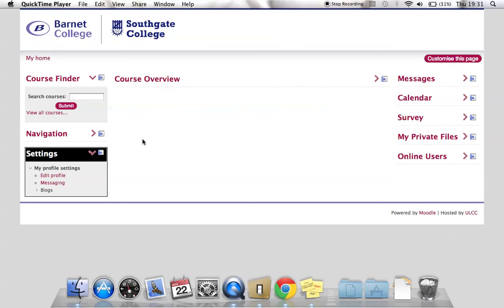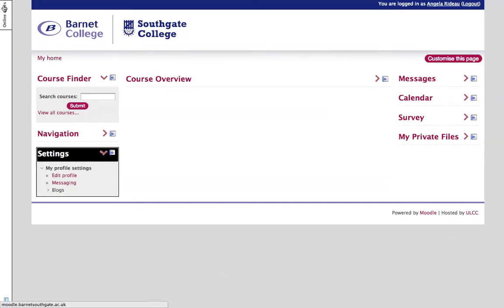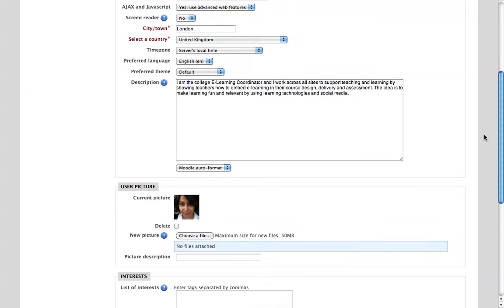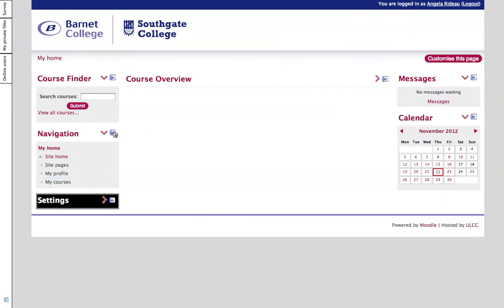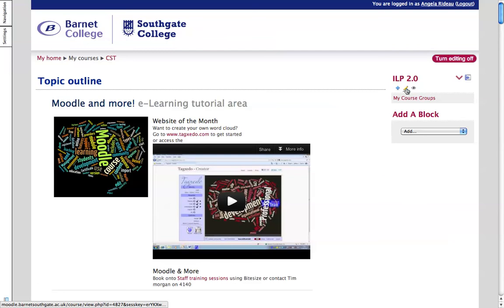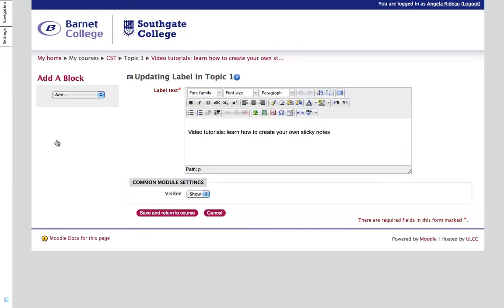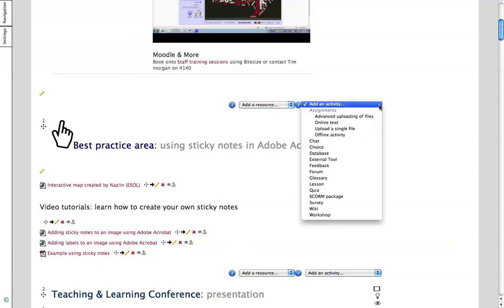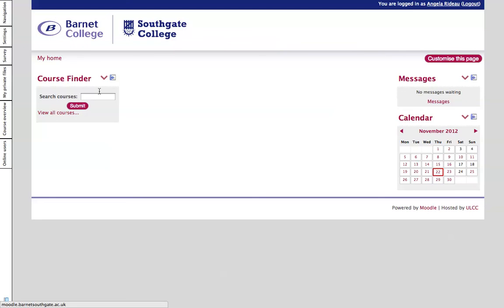Moodle 2.2 Navigation Basics for Teachers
This tutorial will give you the basics on how to navigate around Moodle 2.2. Another tutorial will cover the feature of Moodle and how to edit a page